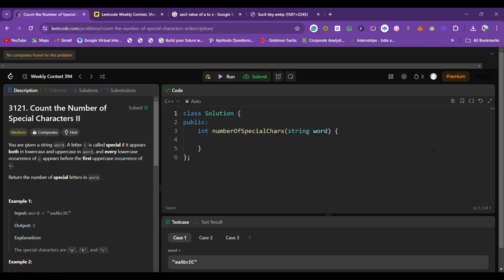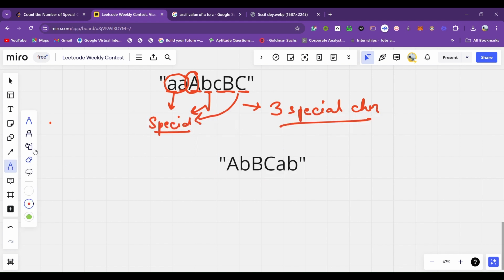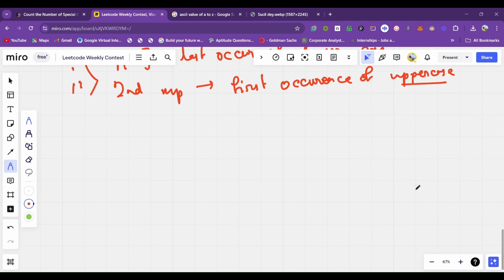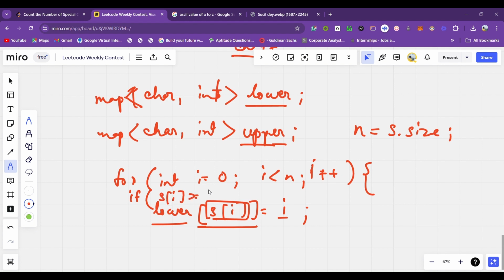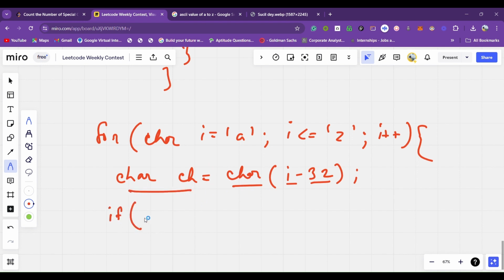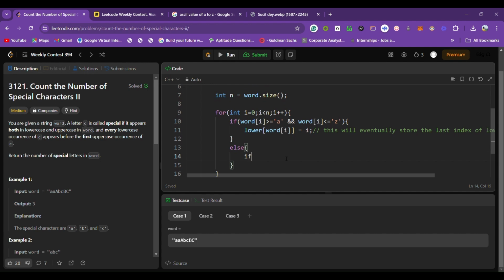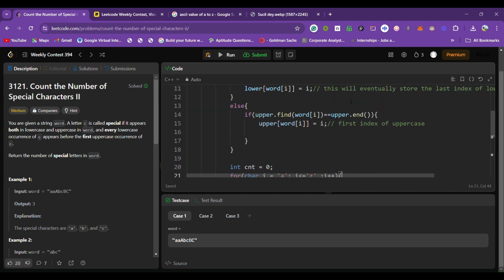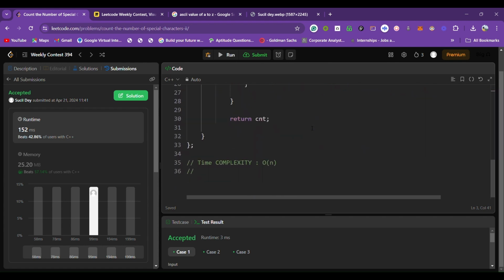3121. Count the Number of Special Characters II | Leetcode Weekly Contest 394 | Using Map | Easy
In this video, I'll talk about how to solve Leetcode 3120. Count the Number of Special Characters using map. Easy implementation.